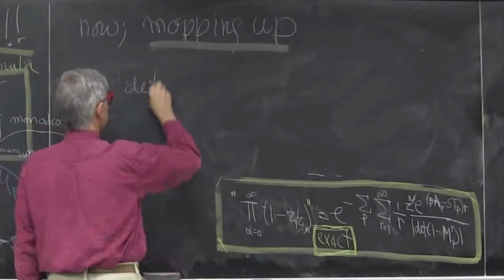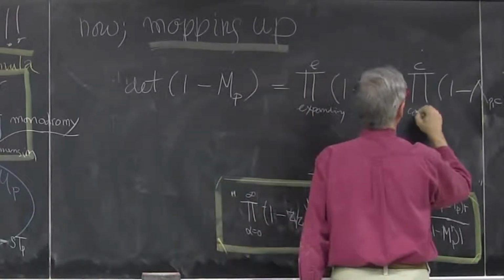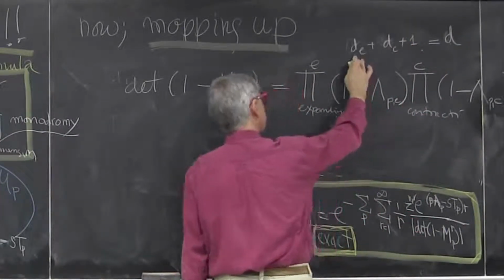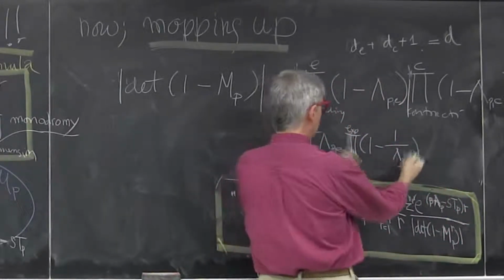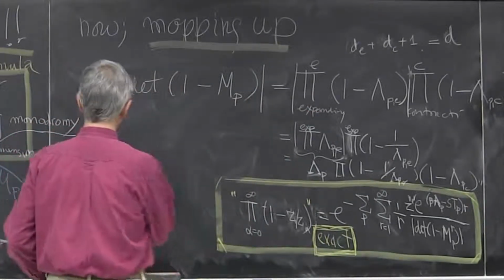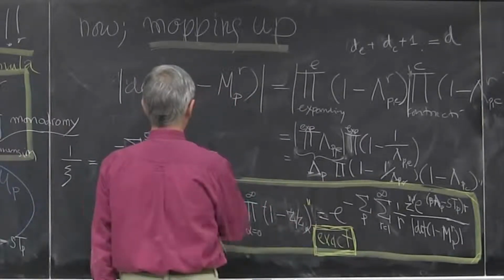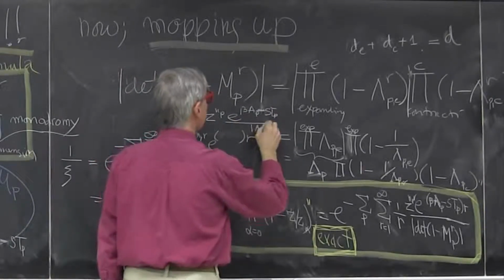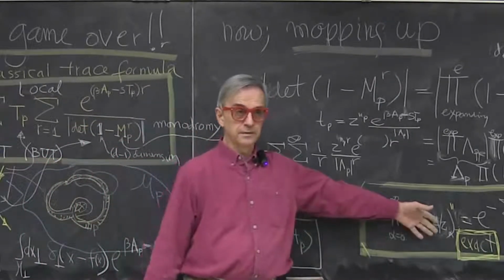ChaosBook.org chapter Spectral determinants - Dynamical zeta function as an approximation